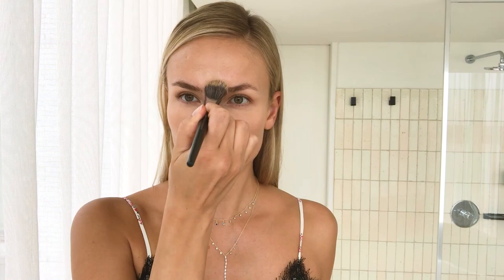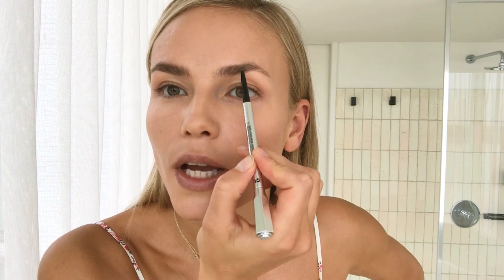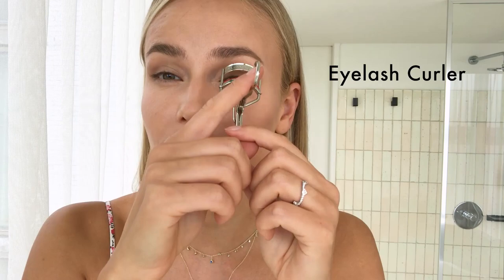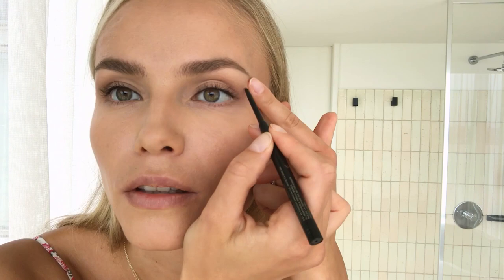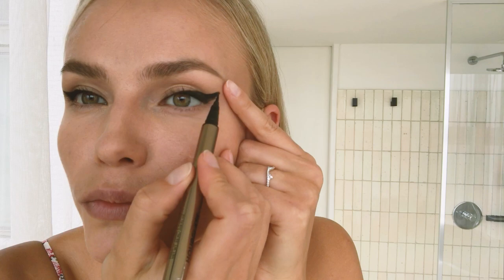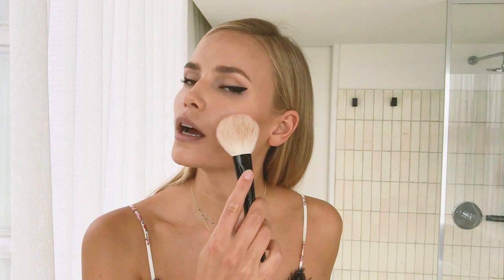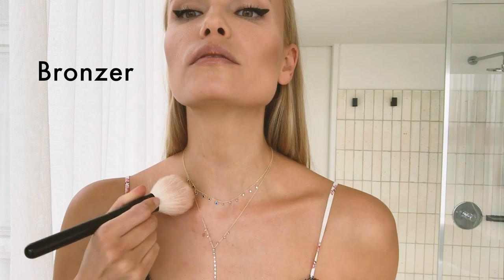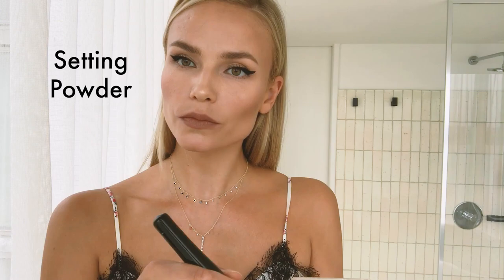Supermodel Natasha Poly's 3-Step Perfect Cat-Eye | Beauty Secrets | Vogue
The Russian supermodel doesn't let anyone but herself do her red carpet makeup anymore. Why? "Because it's my form of therapy," she says.

Filmed at the Standard